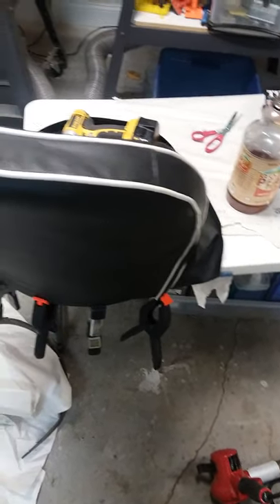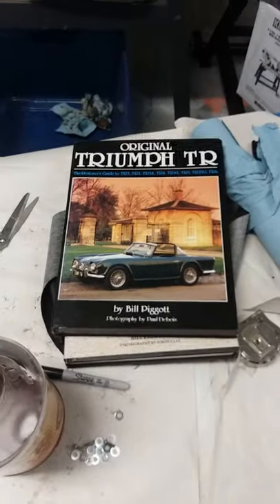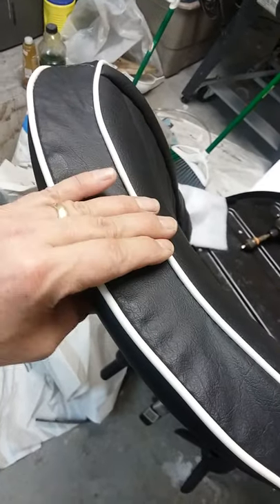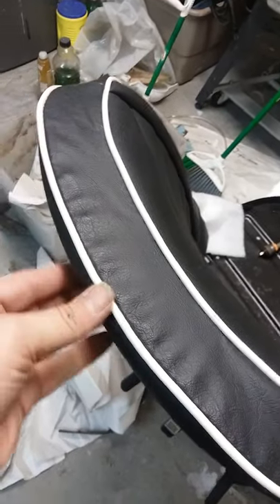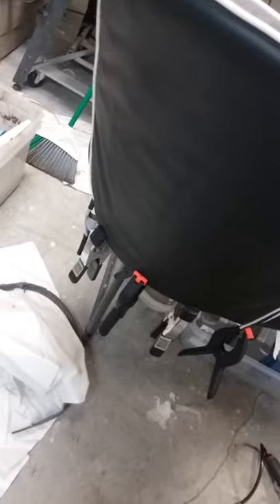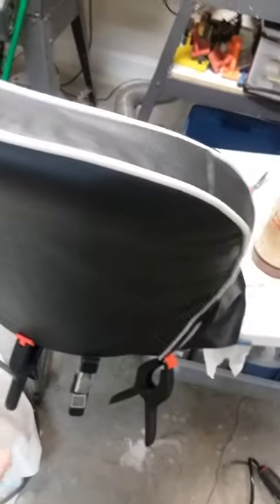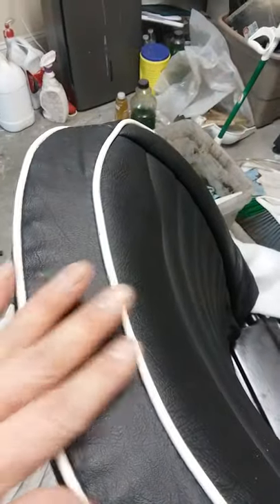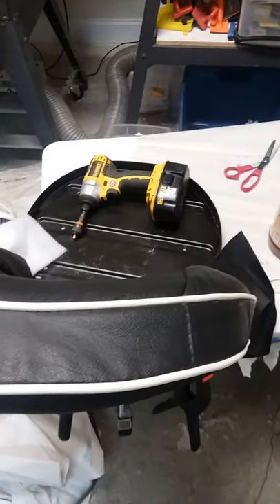Triumph Tr3a drivers side seat vinyl install questions to guys on forum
This video is showing where the piping lies on my install, and ripples along the top.  I am asking for feedback from the guys on the forum to see if this is right, and how to get rid of the ripples.  The next video shows the answers they gave.